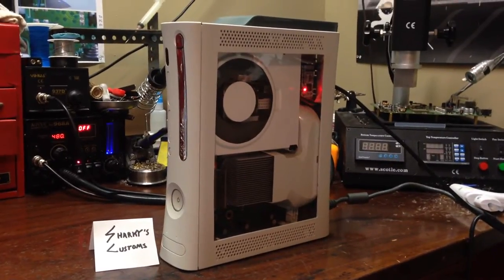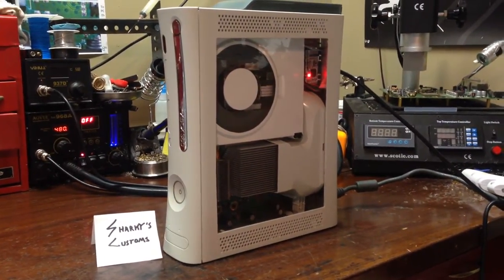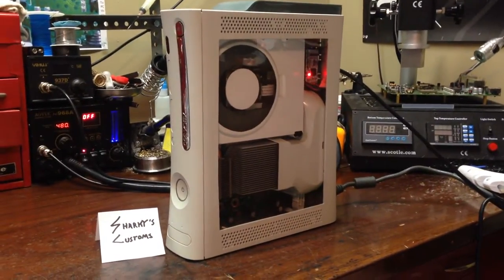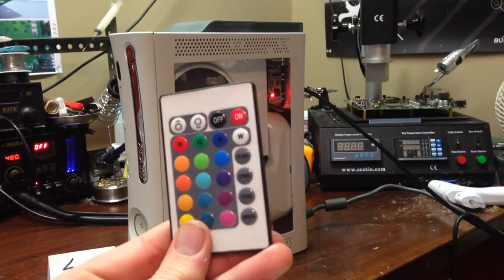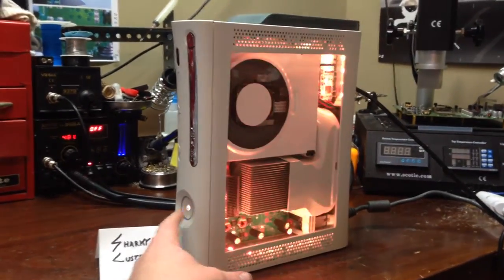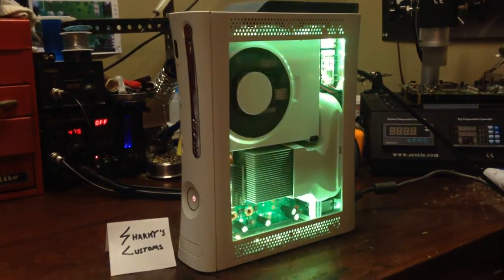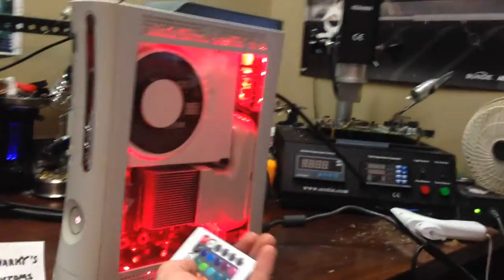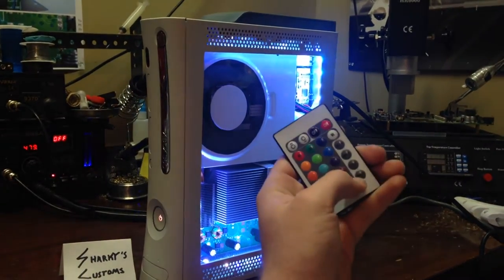Fully Customized Xbox 360 Falcon RGH w/Color Changing LEDs & Remote by - Sharky's Customs